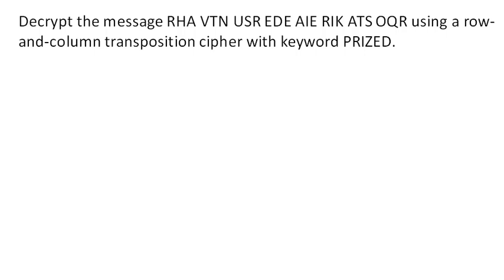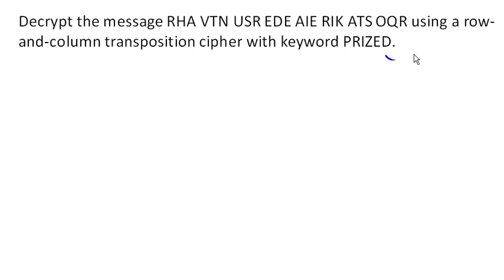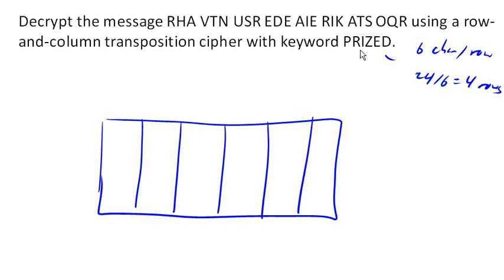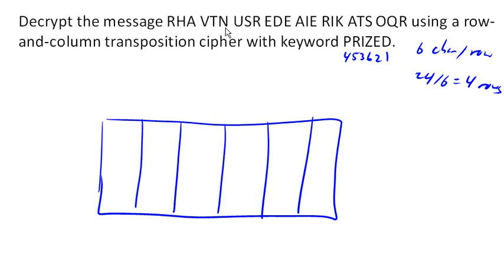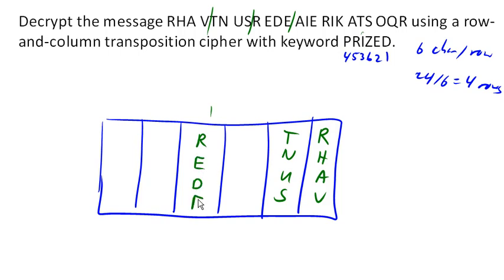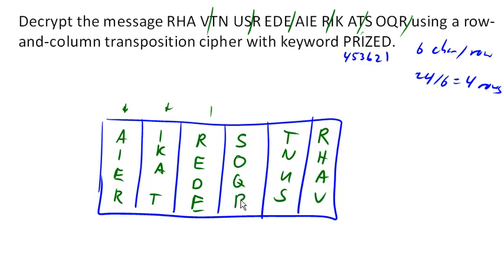Decrypt using a keyword based transposition cipher